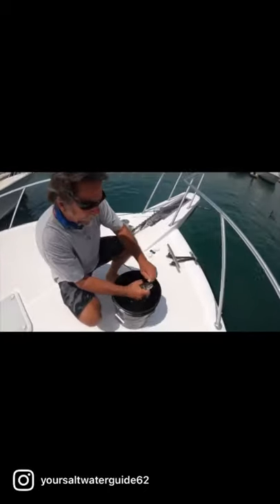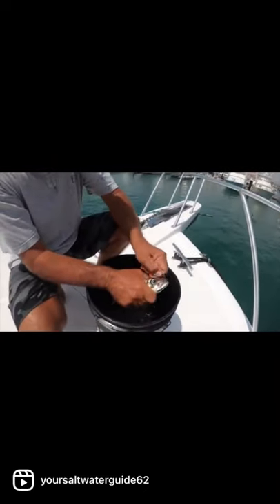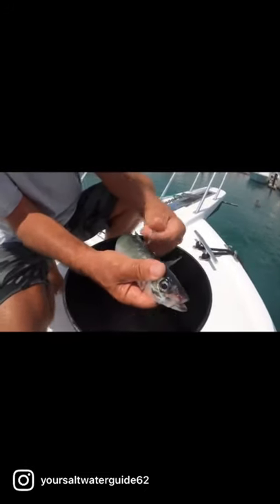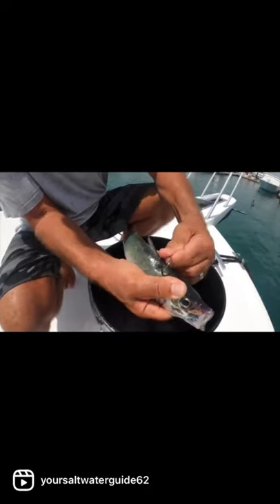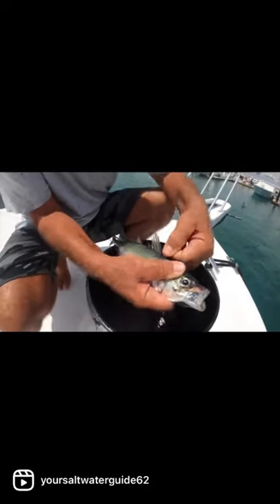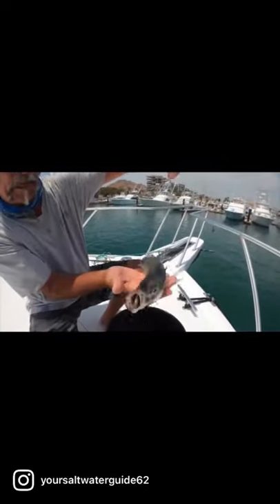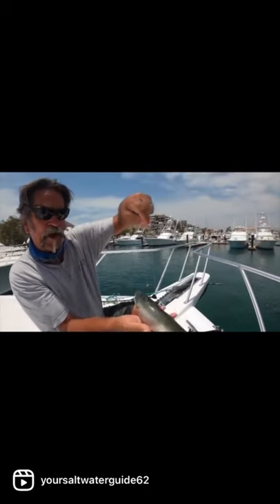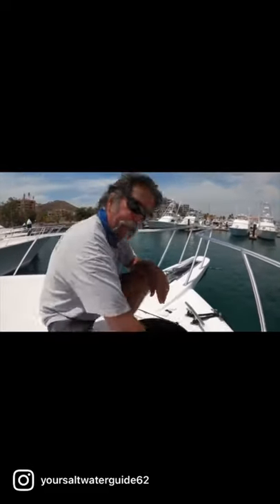The Secret bait for fishing and catching Bluefin Tuna 🤫